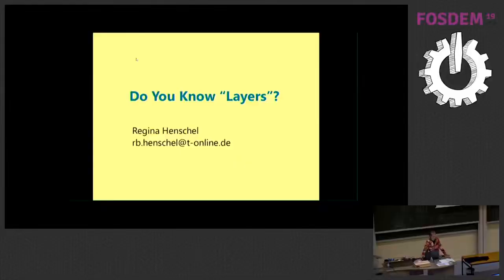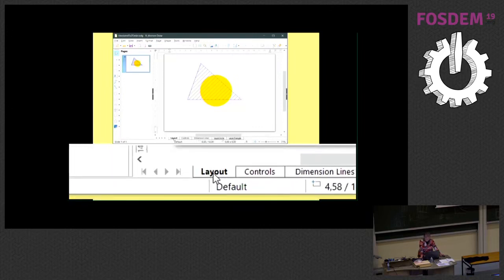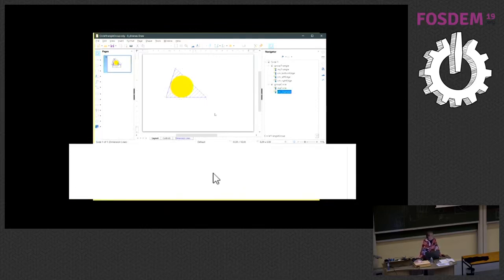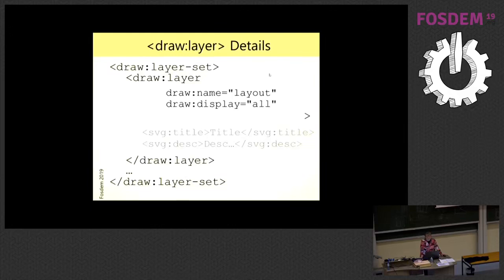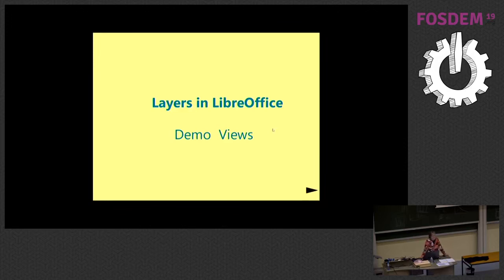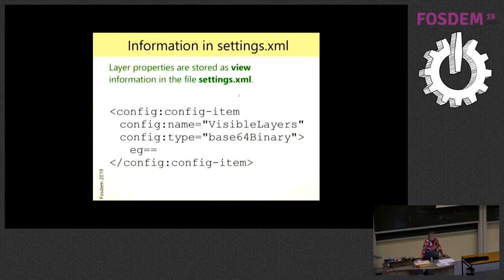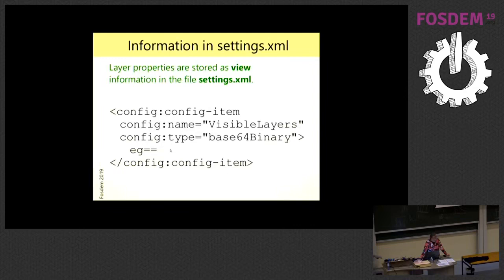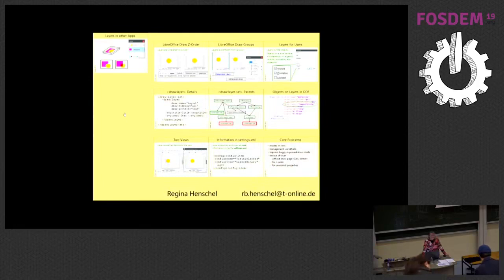Do you know layers